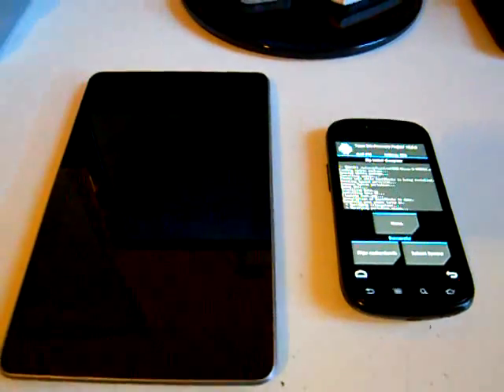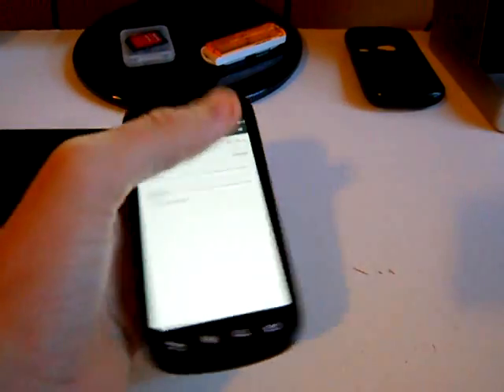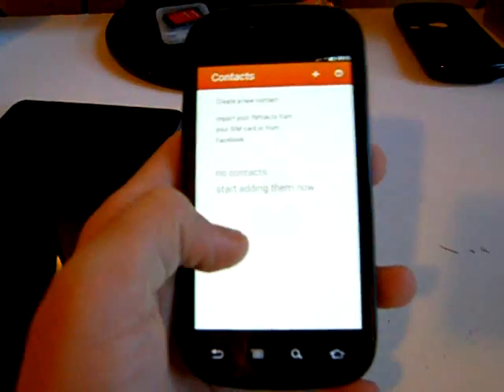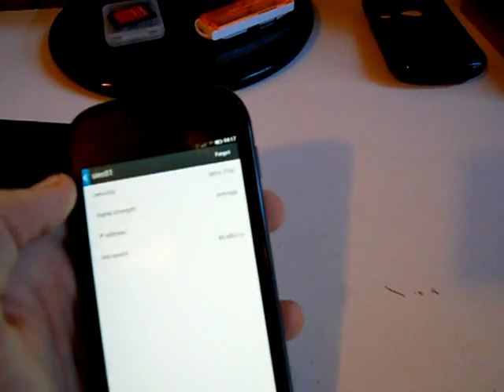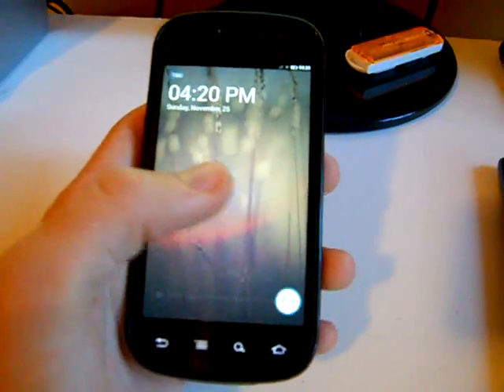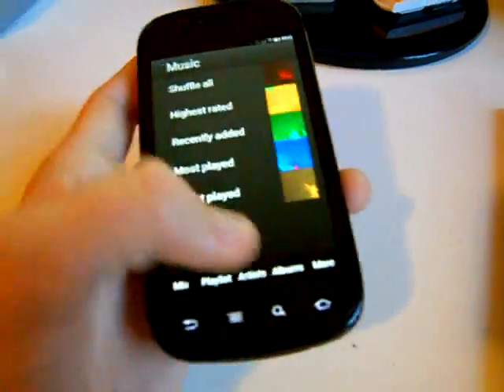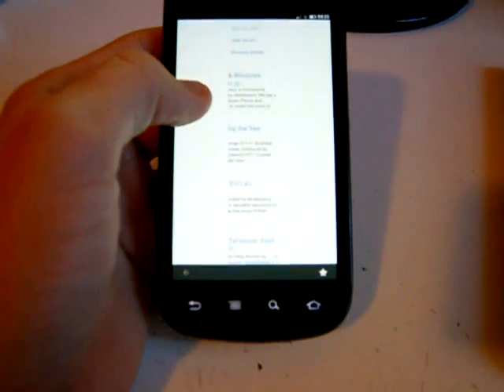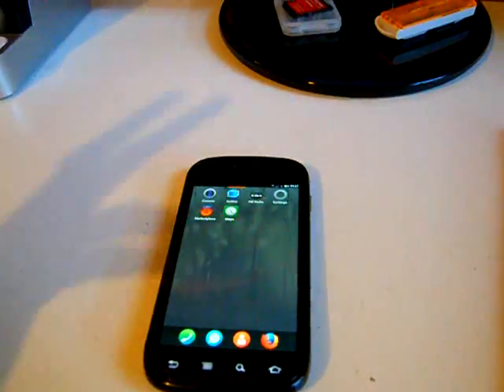Boot to Gecko (B2G, Firefox OS) Nexus S Overview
Boot to Gecko is in the Alpha stage, but I flashed it anyways on my Nexus S to show off the features of this new, fresh mobile OS.
Recorded with my camera.